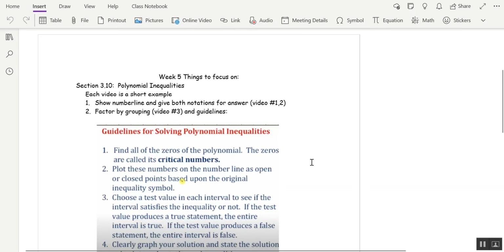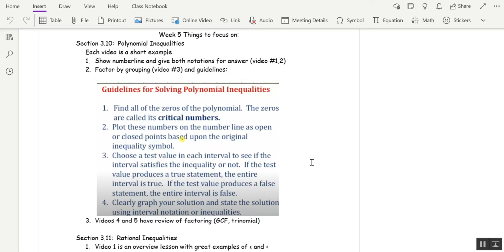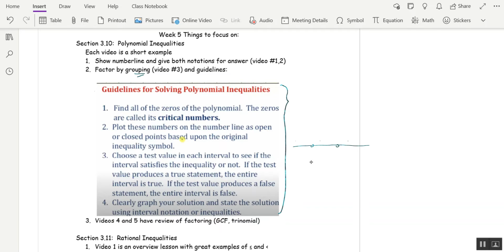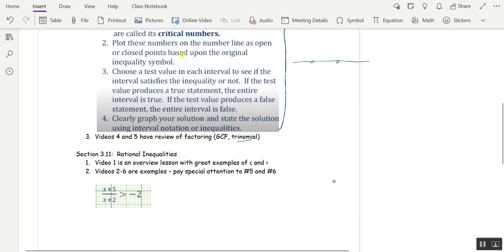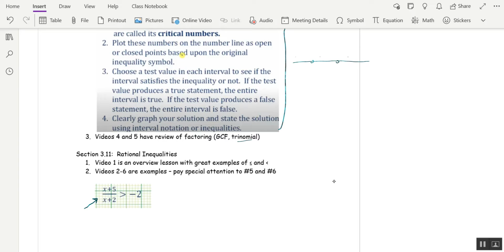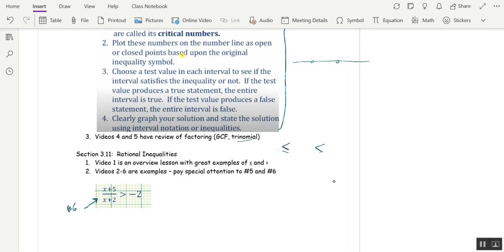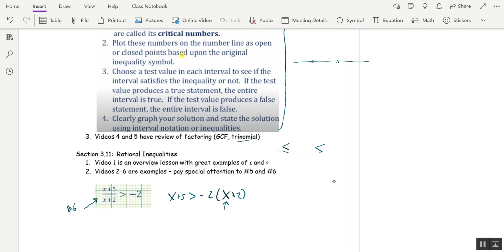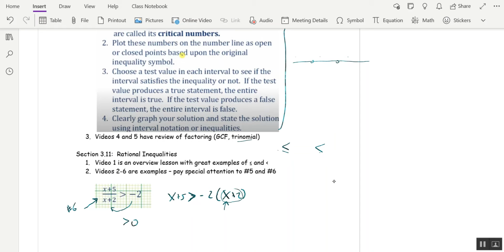Math 16 Week 5